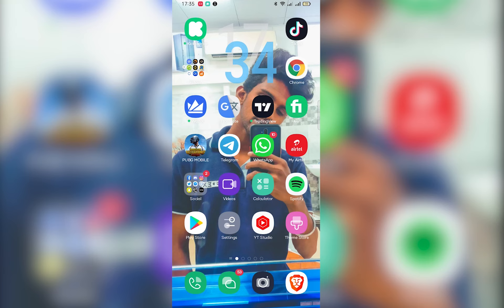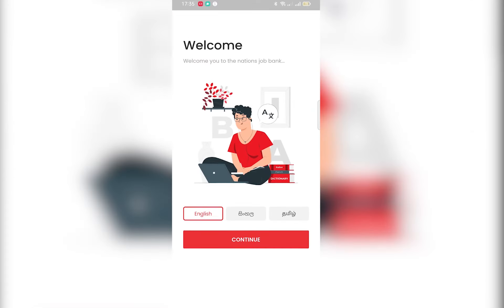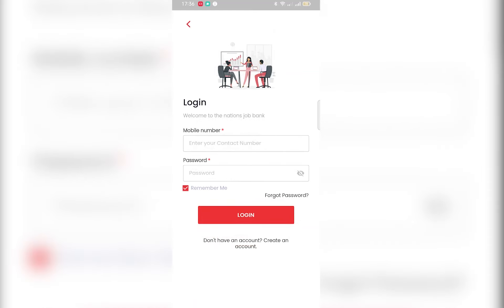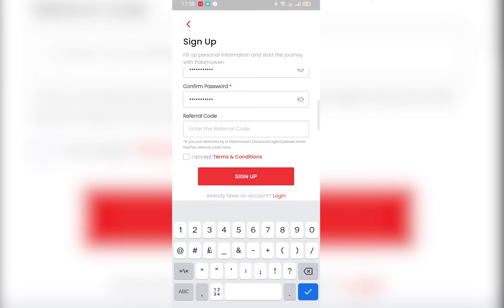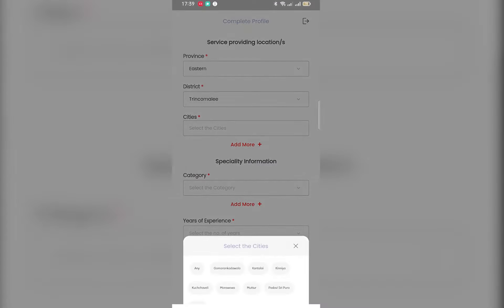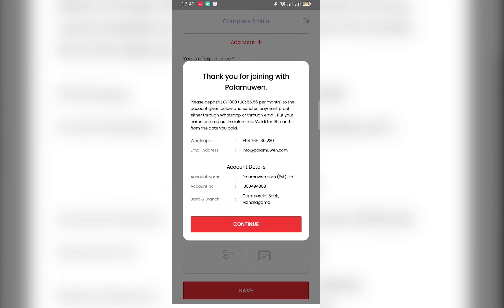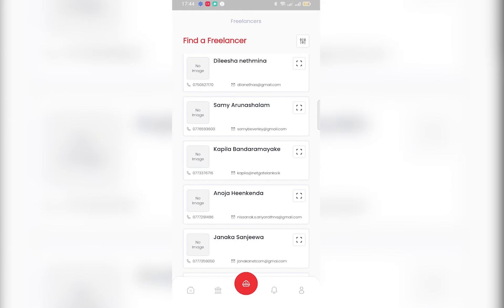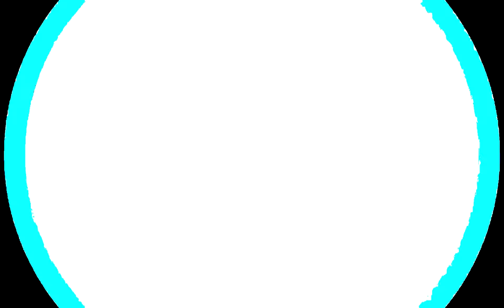🔴 Attention!!! New App For Srilankan Freelancers | Palamuwen Nation Job Bank | Fiverr Tamizha| Prins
In this video New App For Srilankan Freelancers | Palamuwen Nation Job Bank  - முழு விளக்கம் தமிழில் 💥  step by step explanation.

I hope this video will help you learning some new information and I wish you success!